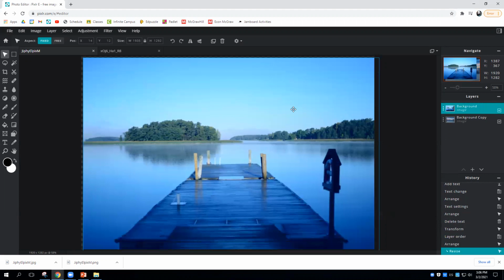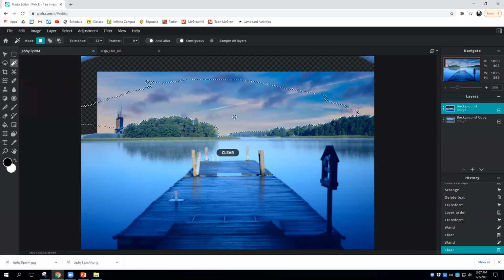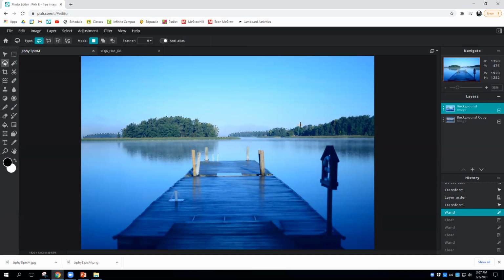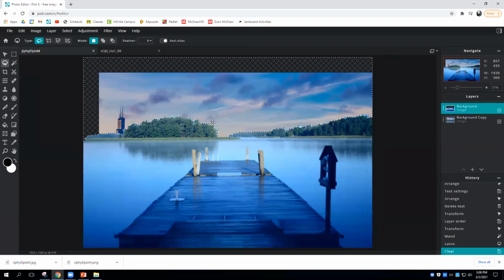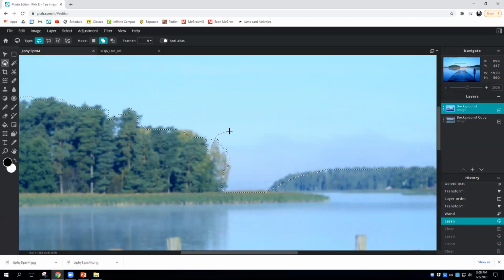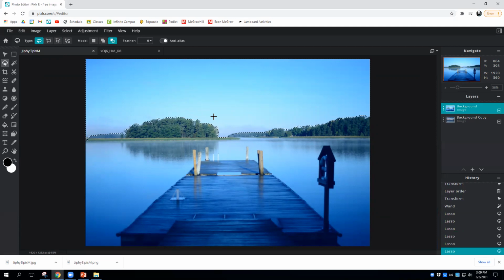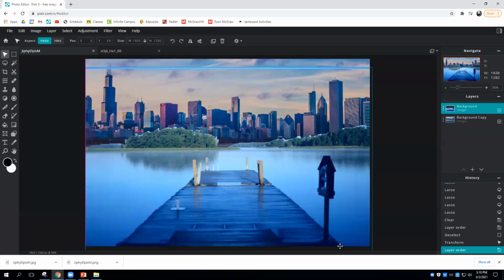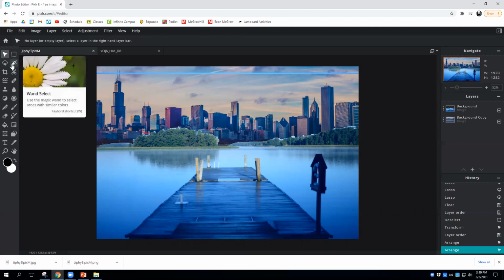Lasso & Wand Tool to Edit Images